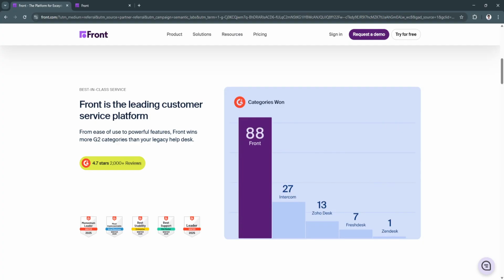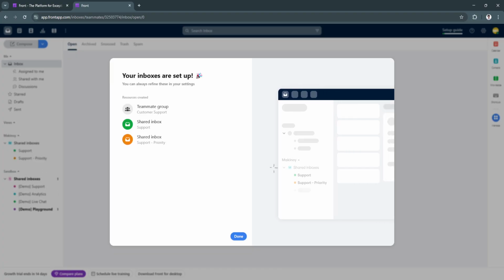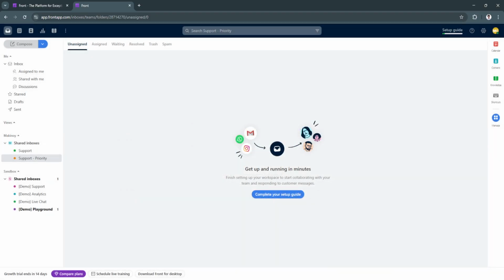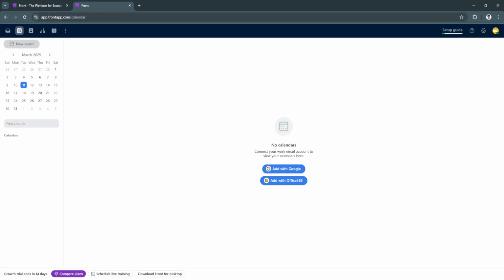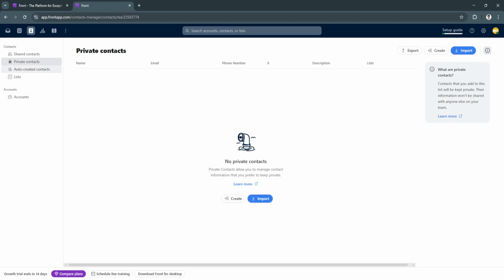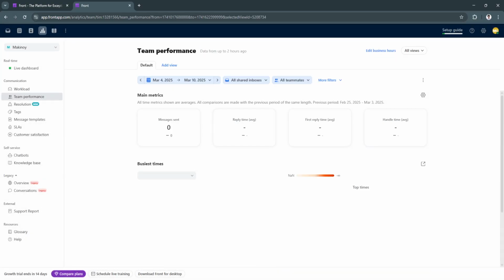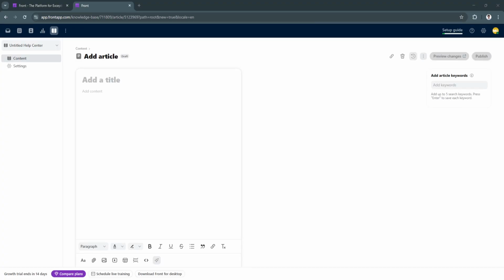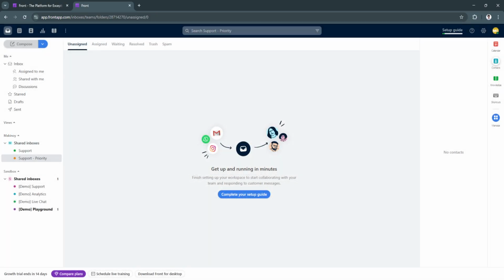Front Software Demo 2026 | Streamline Team Inbox & Customer Communication